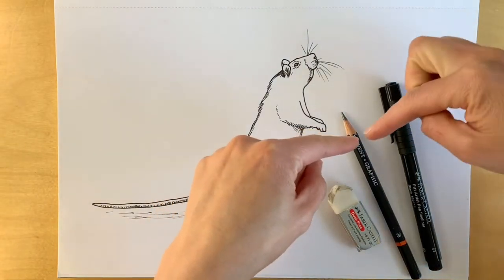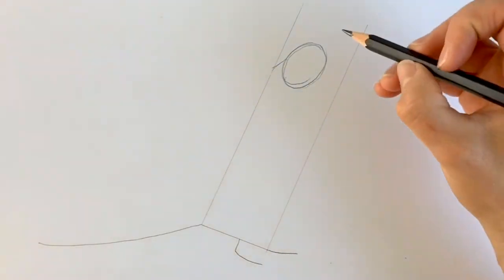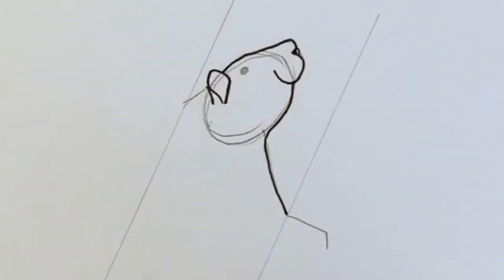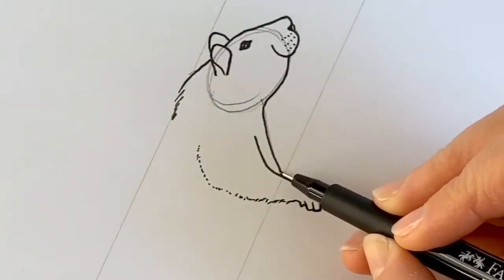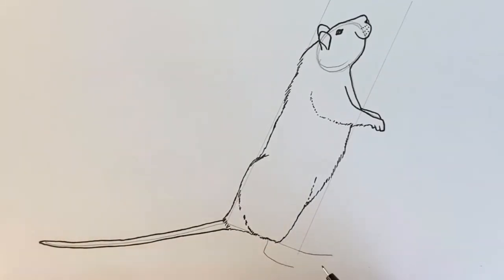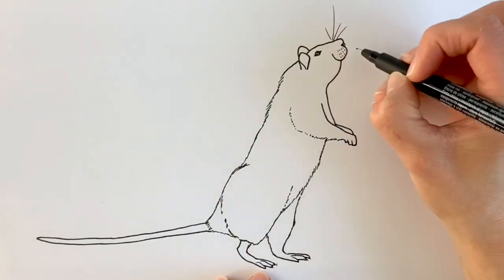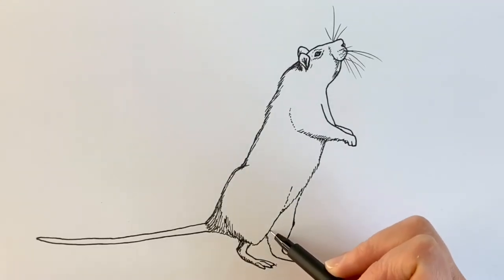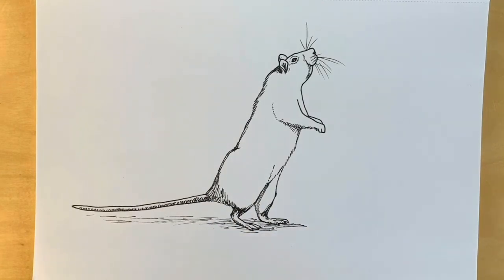Is this RAT drawing cute?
Learn how to draw a rat in an easy step-by-step tutorial with artist Harriet Muller. You will need a pencil, a black pen, an eraser and paper.  Made using iMovie.